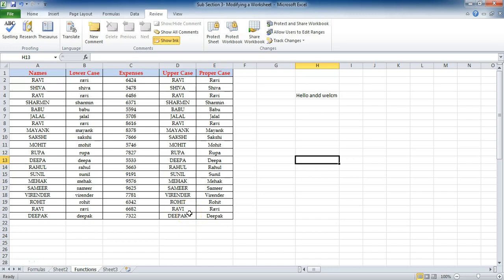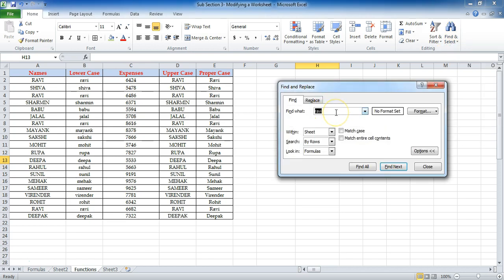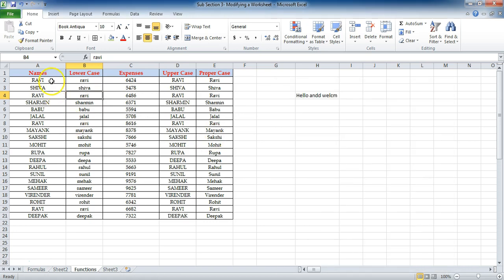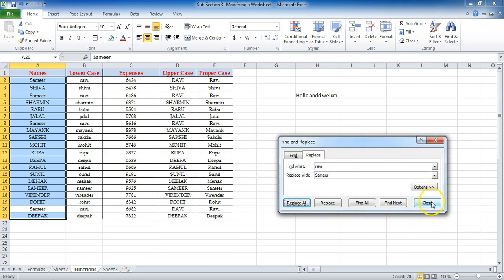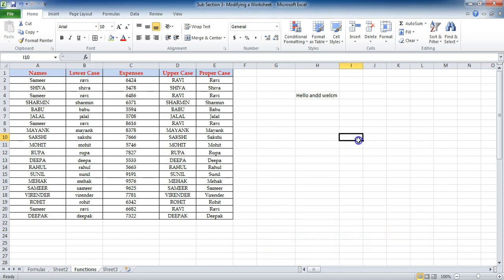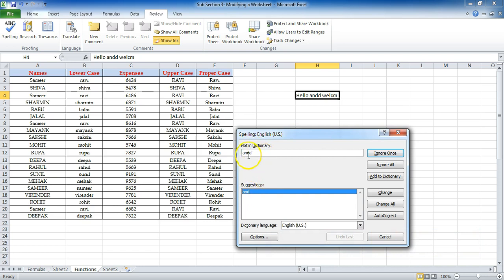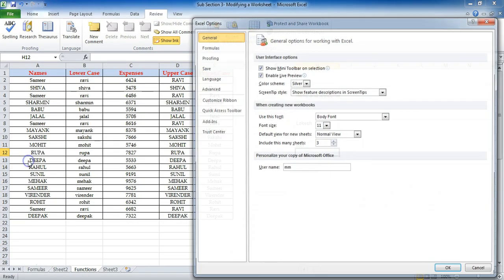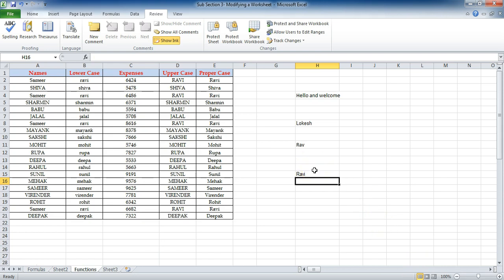Find, Replace & Spell Check in Microsoft Excel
In this video series, you will learn How to Find, Replace & Spell Check in Microsoft Excel.